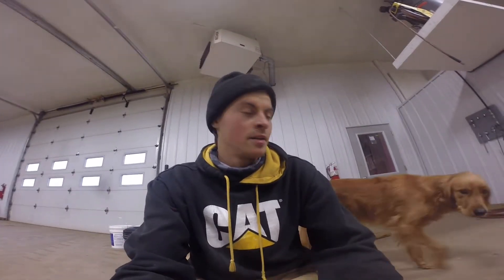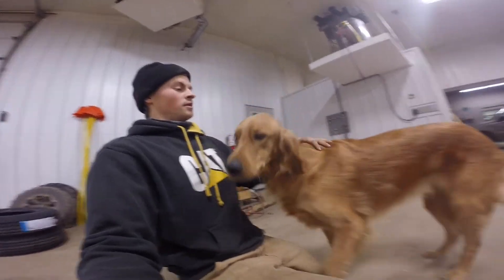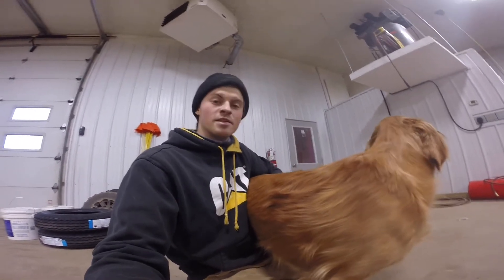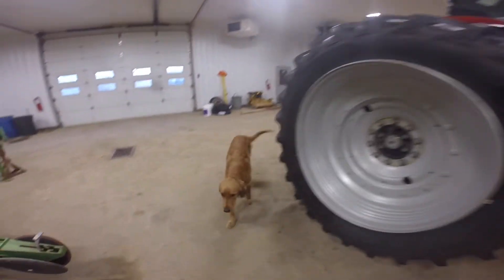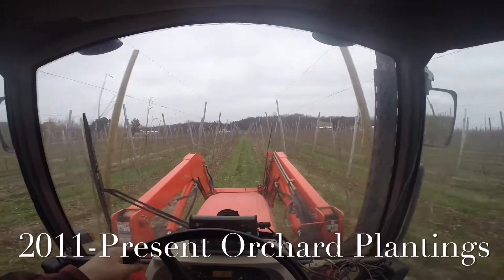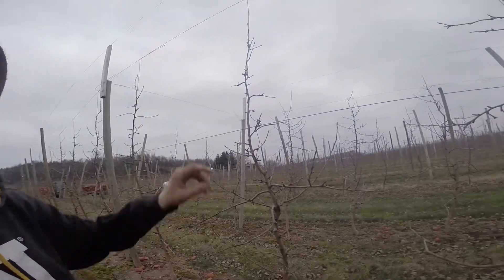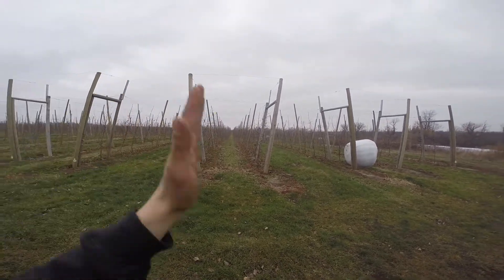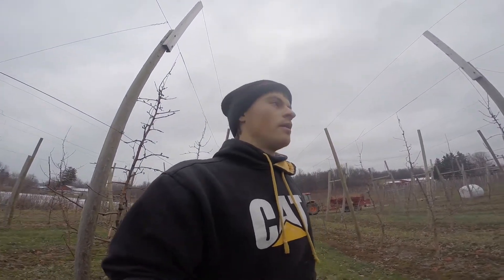Time to meet Bruno!!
We will do a few things in this video. First off meet Bruno. He is my dog and you will see him in a lot of the things I do. When I am not able to bring him on certain tasks, he hangs out in his office at the shop which you will see in the video. He is 1 and a half years old. He is 50 percent Irish Setter and 50 percent Golden Retriever.

Also our largest Ag tractor got new tires!

The Go Pro goes for a ride at the closing. Hope you enjoy!